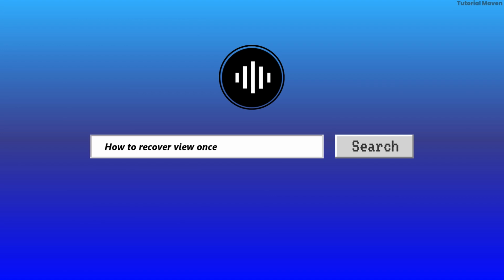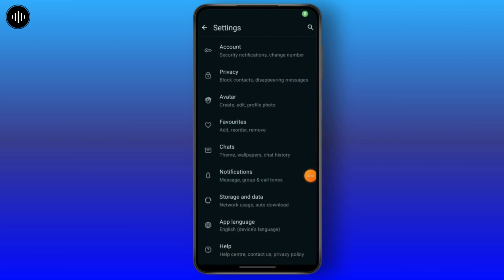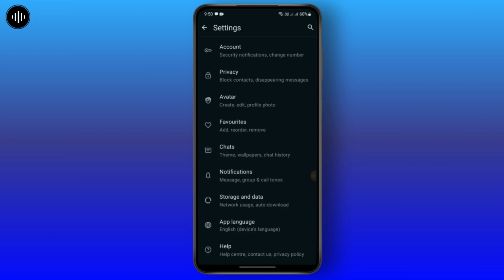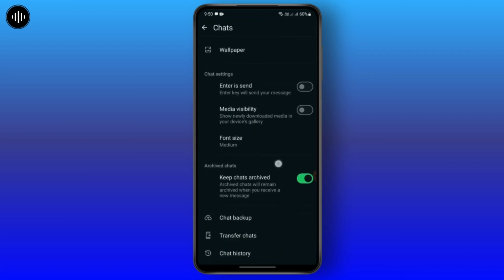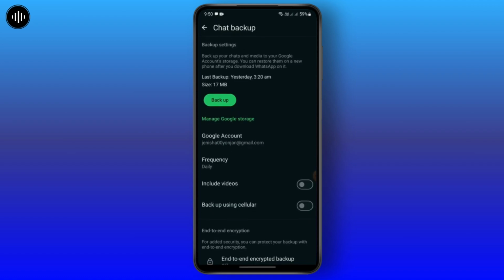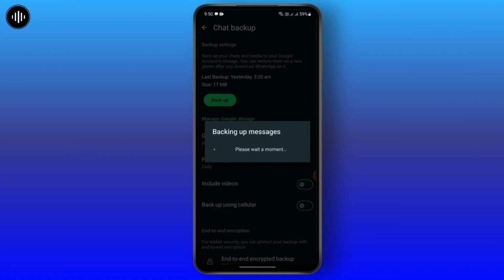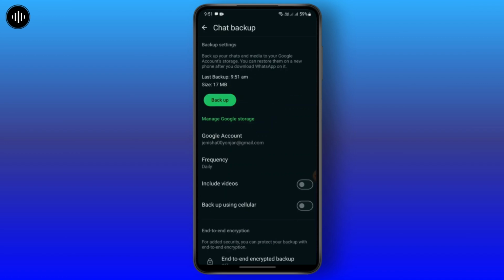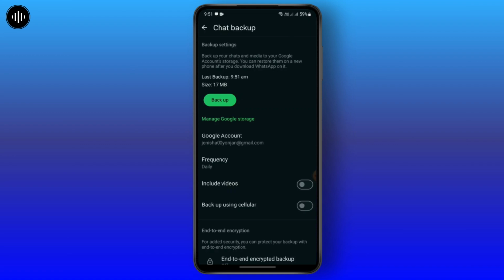How to Recover View Once Photo on WhatsApp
How to Recover View Once Photo on WhatsApp! Have you accidentally lost a View Once photo on WhatsApp and want to know how to recover it? This video will guide you through the steps to potentially retrieve those disappearing images quickly and easily. Whether you're wondering, "How can I recover a View Once photo on WhatsApp?" or need tips on this feature, this tutorial has you covered. Learn the methods to enhance your chances of recovering those images. Watch now to discover how to recover View Once photos on WhatsApp today!

Timestamps:
00:00 How to Recover View Once Photo on WhatsApp
00:10 How Can I Recover a View Once Photo?